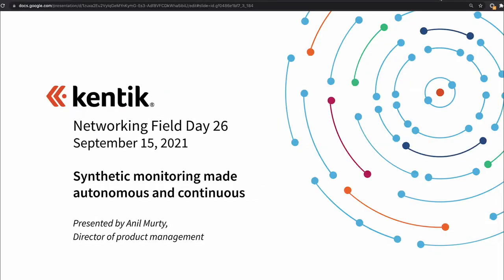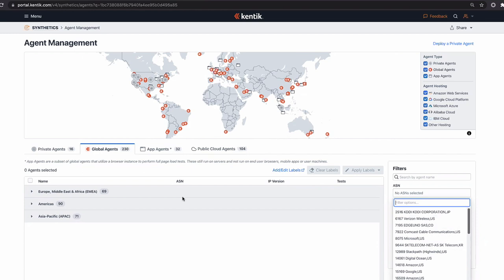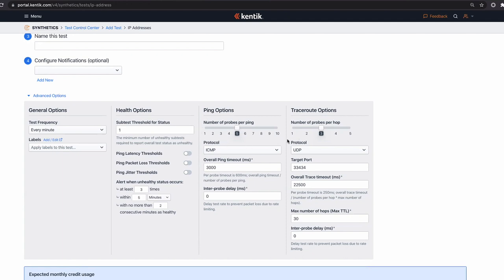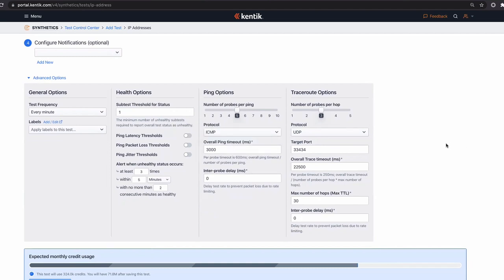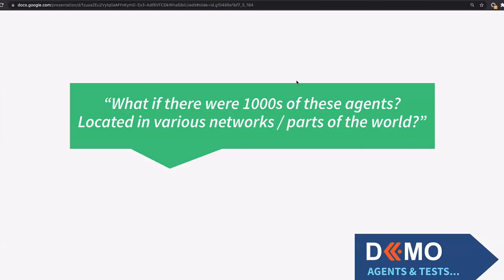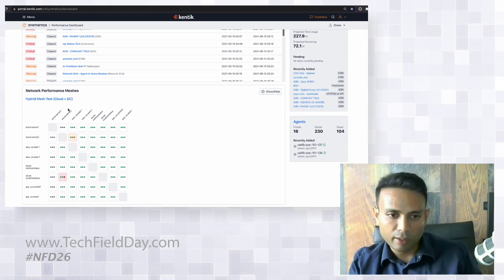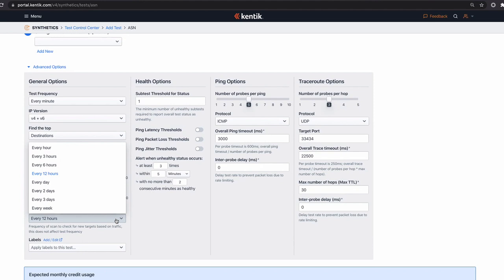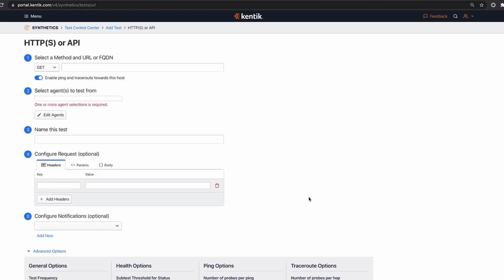Kentik Synthetic Monitoring Made Autonomous and Continuous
Kentik Synthetics allows network teams to monitor everything that matters - frequently and autonomously, across hybrid and multi-cloud networks. Anil Murty will share why we built Kentik Synthetics and give a demo to show what sets us apart from other vendors offering synthetic monitoring.

Presented by Anil Murty, Director of Product Management. Presented on September 15, 2021 as part of Networking Field Day 26. for more information.